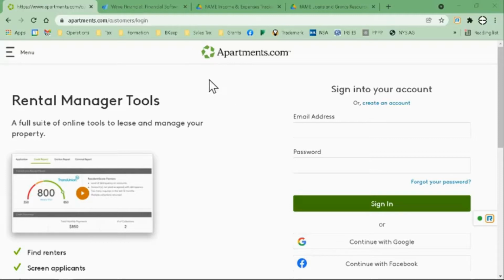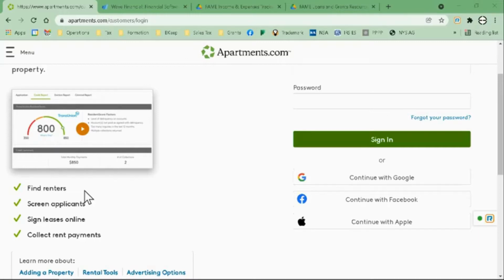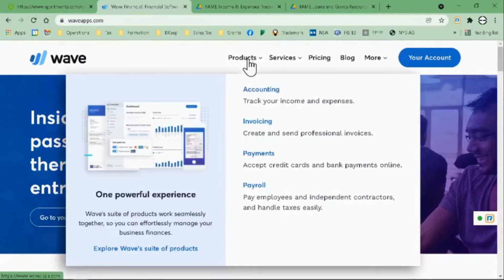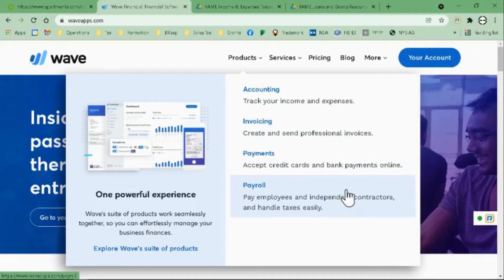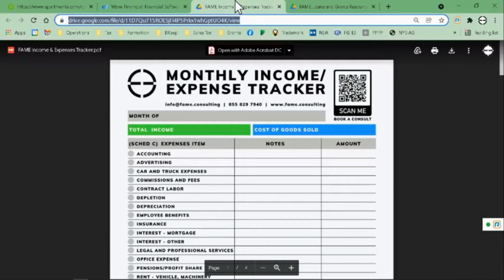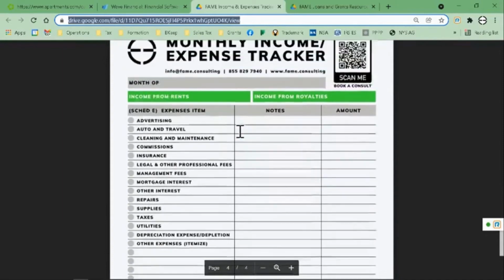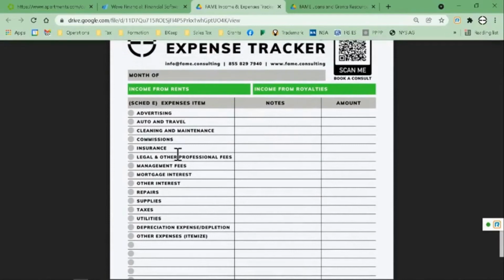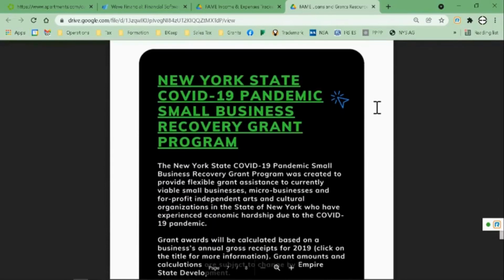Platforms and Resources to Keep Track of Your Finances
Here are Two Online Platforms to Keep Track of Your Finances and FAME Resources if you're a landlord, small business owner or aspiring to be one.

2. Grants and Loans for Small Businesses/MWBEs